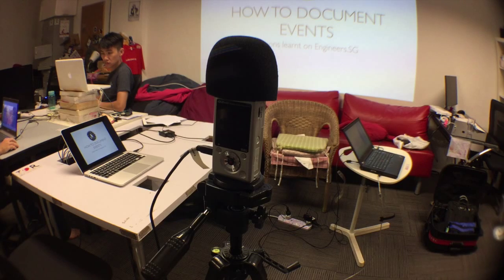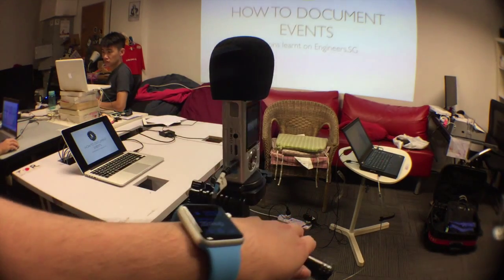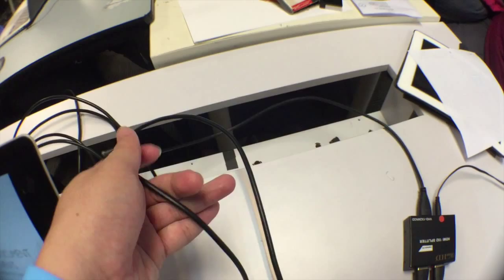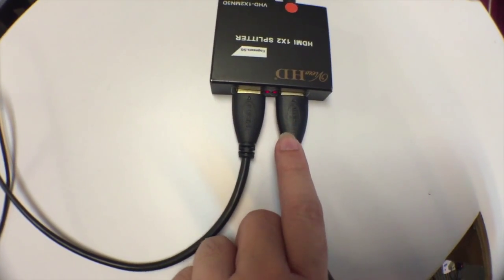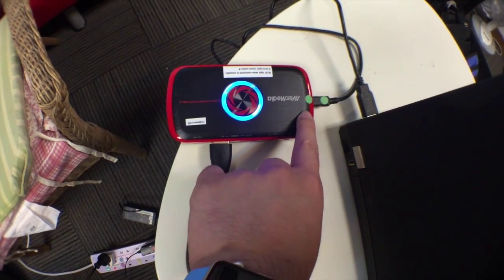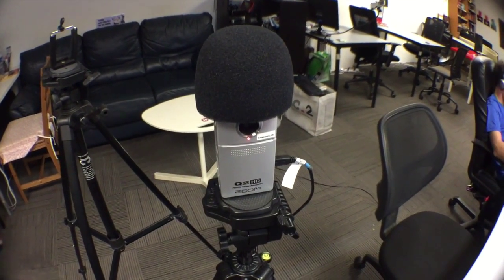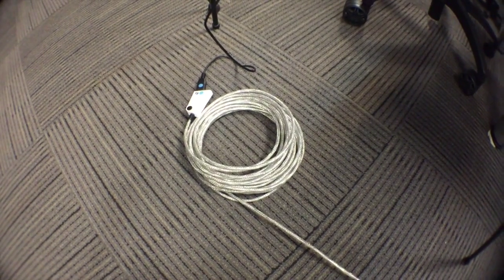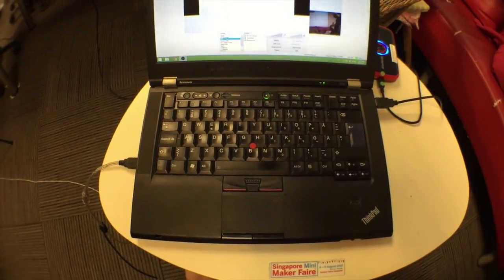All hooked up - Beginners Tutorial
Speaker: Michael Cheng